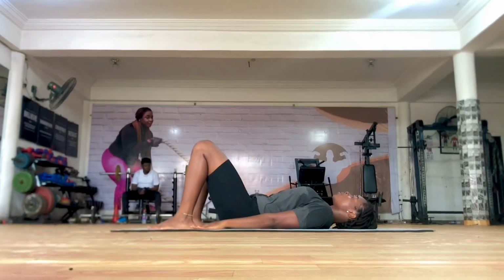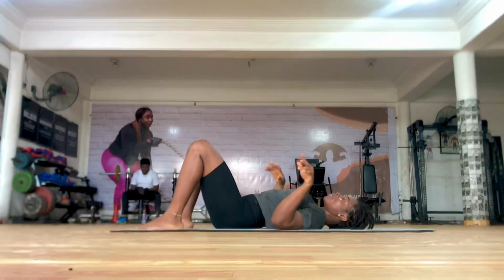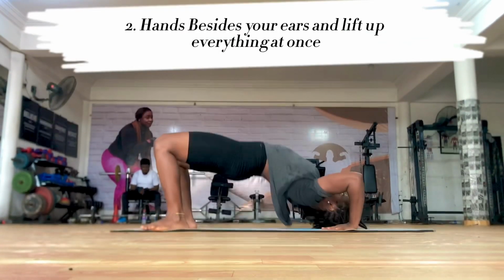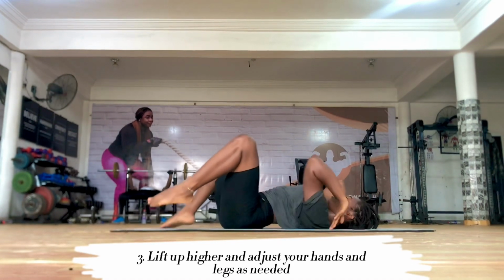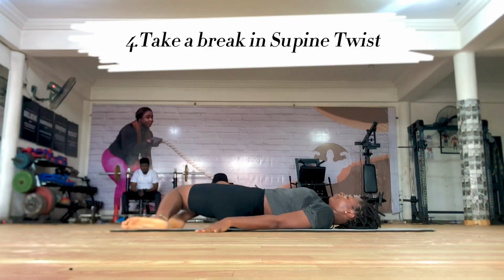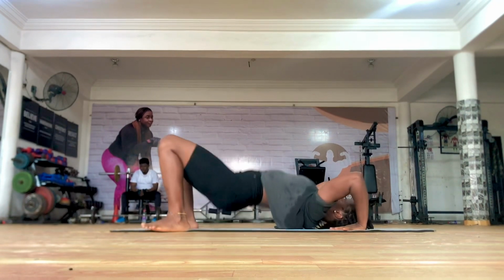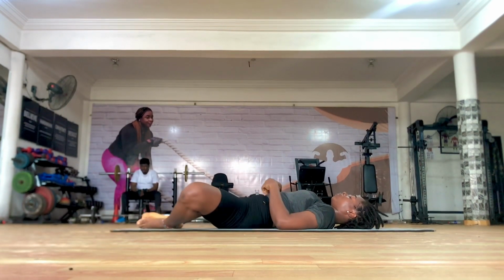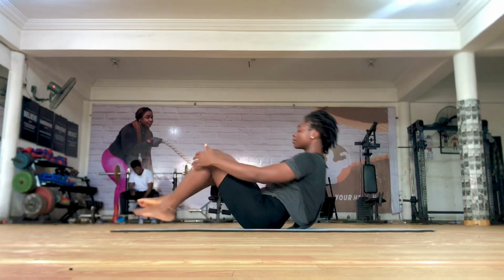How To Do The Wheel Pose| Easy Steps For Beginners and Intermediate Levels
Wheel pose is a back stretch that helps improve spine and back flexibility. It helps to tone the hands, chest and less and it helps with balance. In this video, I highlighted how to practice different variations of the wheel and how to go about each step.

Catch me on the following social Media platforms